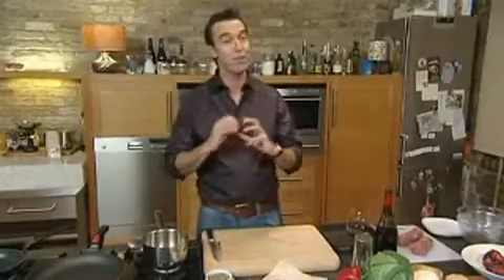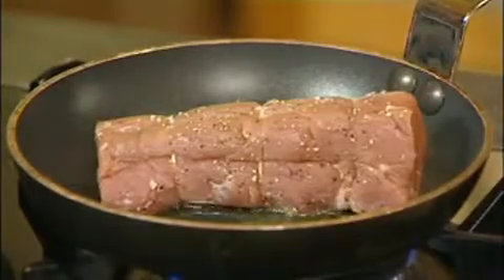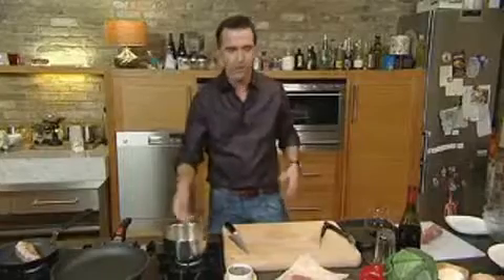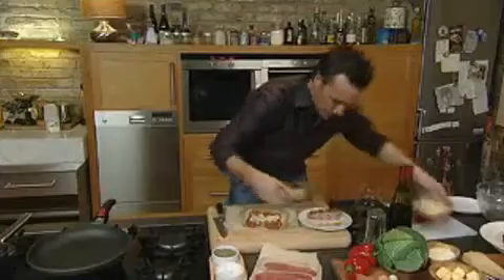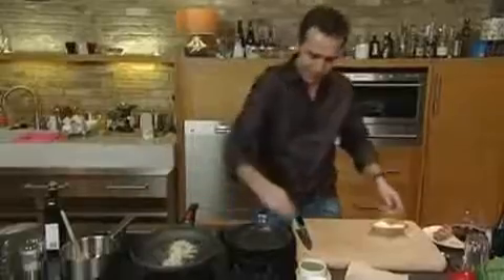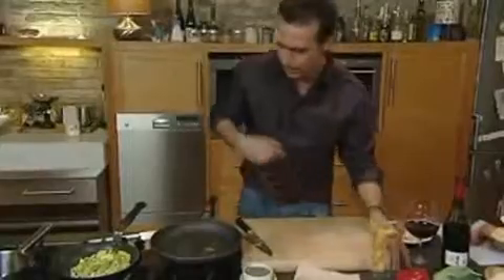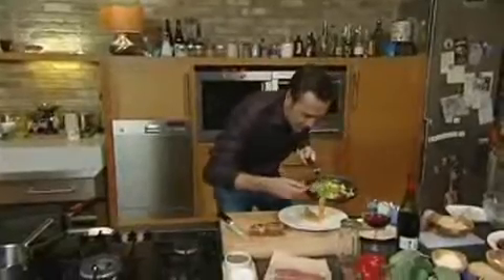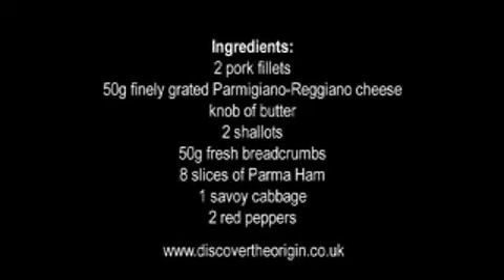Kevin Dundon Parma Ham wrapped Pork